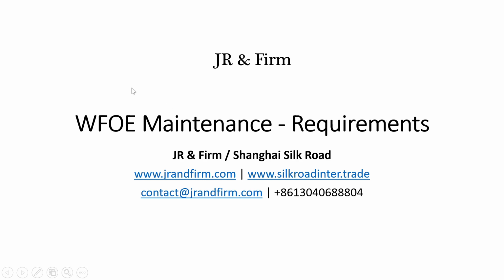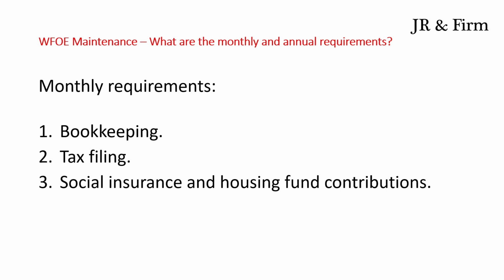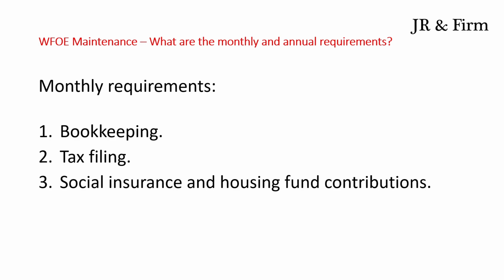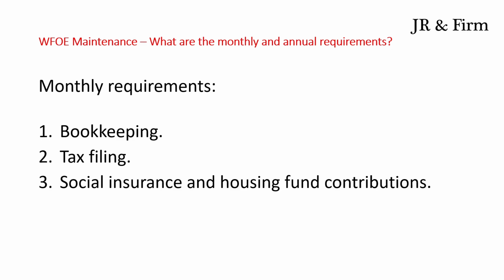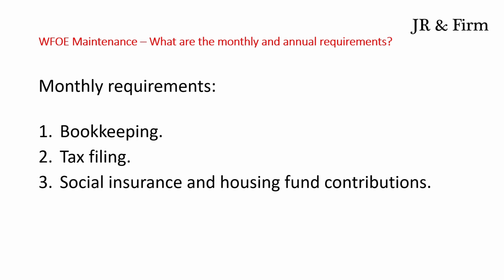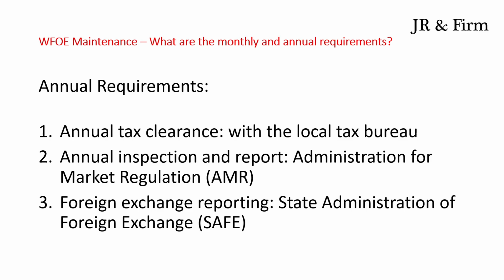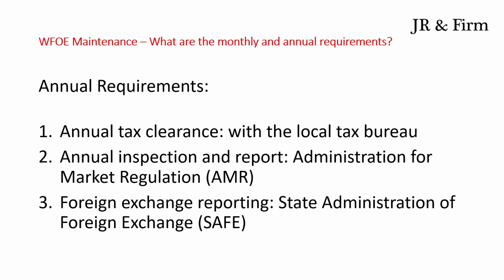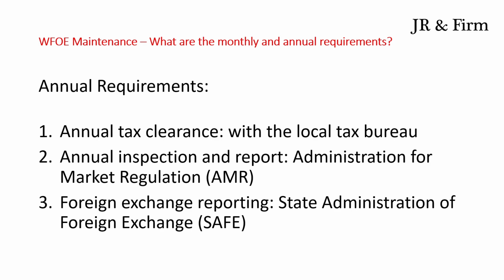Mastering WFOE Maintenance in 2023: Essential Tips for Ensuring Compliance in China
Wholly Foreign-Owned Enterprises (WFOEs) in China must adhere to various ongoing compliance and maintenance requirements to remain in good standing with the Chinese authorities. These requirements can be broadly classified into monthly and annual obligations:

Monthly requirements:

1. Bookkeeping
2. Tax filing
3. Social Insurance and housing fund contributions

Annual requirements:

1. Annual tax clearance: with the local tax bureau
2. Annual inspection and report: Administration for Market Regulation (AMR)
3. Foreign exchange reporting: State Administration of Foreign Exchange (SAFE)

▶️  Following PDF documents are prepared to give you some basic information about the company registration, work visas, and opening corporate bank accounts for your company. They also answer most of the frequently asked questions. Please download the ones you need and let us know if you have further questions and we'll gladly assist. Please note that information provided in these documents might have changed, so please double check the correctness of fees, requirements, lists of required documents etc. with us before making any final decisions.

▶️  WeChat: AlexMD1486

𝐉𝐚𝐬𝐮𝐫 𝐌𝐚𝐯𝐥𝐲𝐚𝐧𝐨𝐯 (𝐀𝐥𝐞𝐱, 贾森)

CEO of Shanghai Silk Road (aka Shanghai SRIT), Trading and Business Consulting Company based in Shanghai.

𝐀𝐭 𝐒𝐢𝐥𝐤 𝐑𝐨𝐚𝐝 𝐈𝐧𝐭𝐞𝐫𝐧𝐚𝐭𝐢𝐨𝐧𝐚𝐥 𝐰𝐞 𝐩𝐫𝐨𝐦𝐨𝐭𝐞 𝐠𝐥𝐨𝐛𝐚𝐥 𝐞𝐧𝐭𝐫𝐞𝐩𝐫𝐞𝐧𝐞𝐮𝐫𝐬𝐡𝐢𝐩 𝐚𝐧𝐝 𝐜𝐨𝐧𝐧𝐞𝐜𝐭 𝐭𝐡𝐞 𝐧𝐚𝐭𝐢𝐨𝐧𝐬. 𝐖𝐞 𝐛𝐞𝐥𝐢𝐞𝐯𝐞 𝐢𝐧 𝐭𝐡𝐞 𝐩𝐨𝐰𝐞𝐫 𝐨𝐟 𝐭𝐫𝐚𝐝𝐞 𝐚𝐧𝐝 𝐛𝐮𝐬𝐢𝐧𝐞𝐬𝐬.